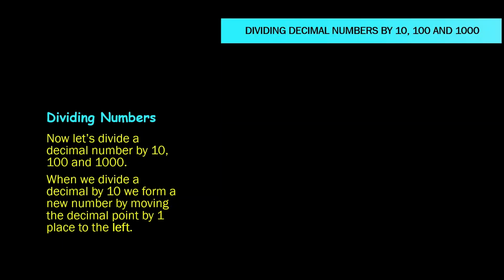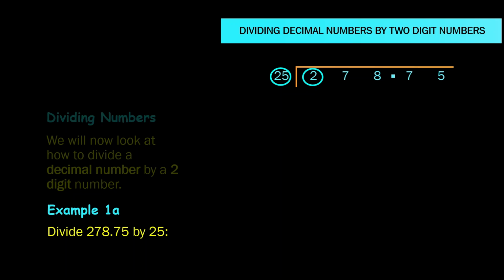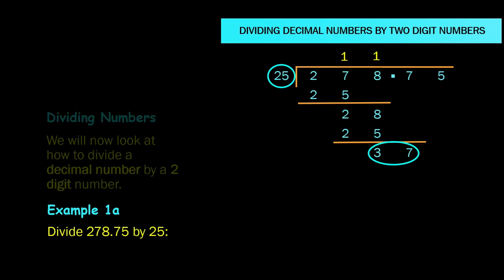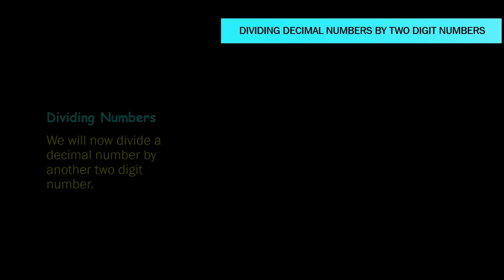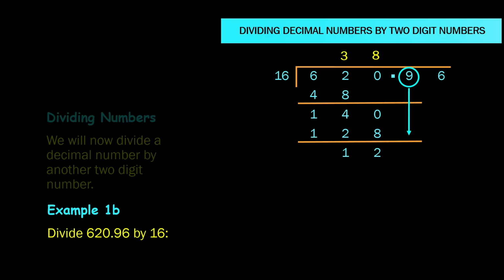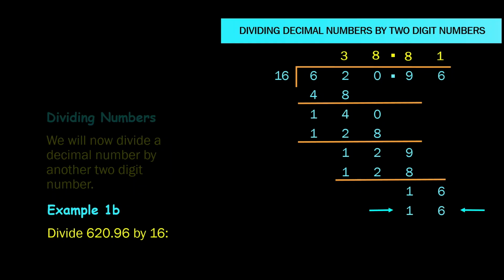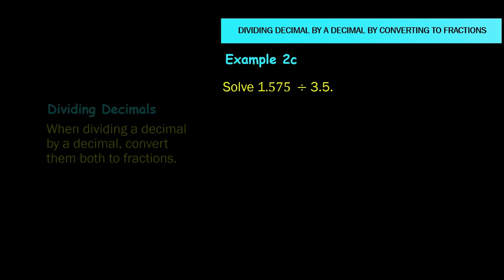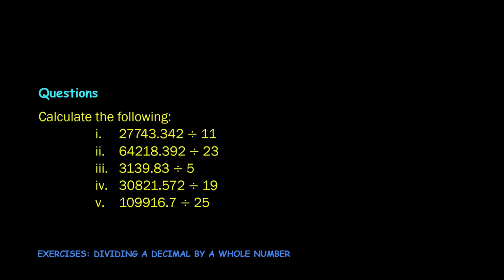7. Division of Decimal Numbers